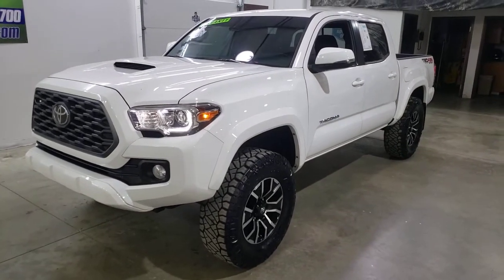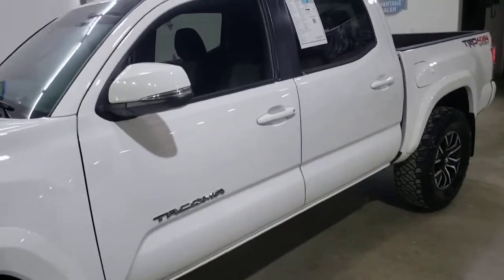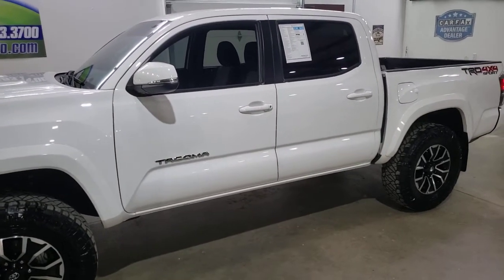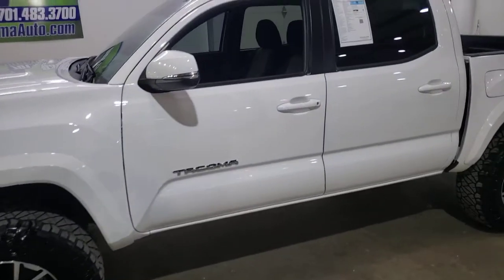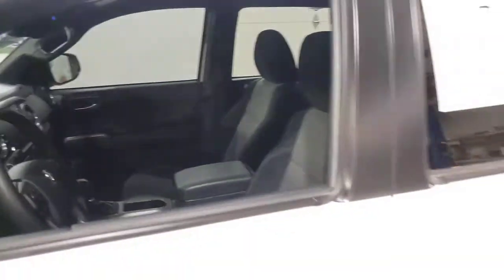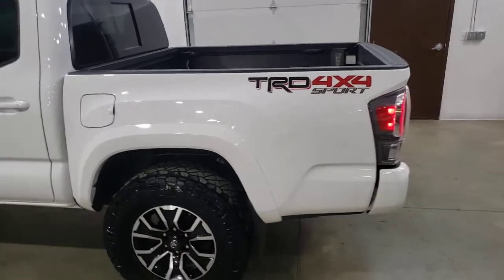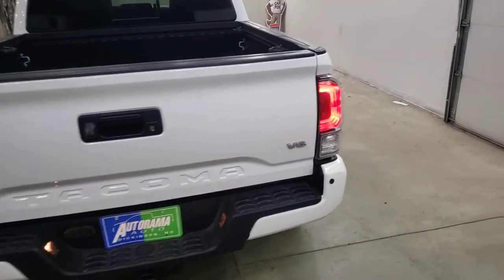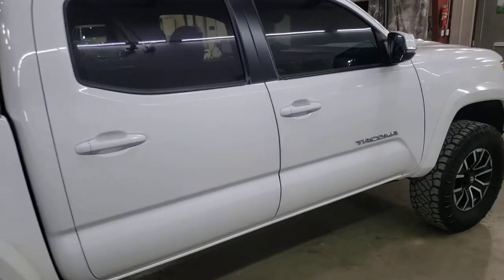2020 Toyota Tacoma TDR Sport, 4x4, 17,000 mi, factory warranty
2020 Toyota Tacoma TDR Sport
17,000 mi, 3.5 L V6, 4x4, warranty

You know how awesome to come as our and they're even better when you put The TDR Sport package on them! You know these are the longest lasting trucks, with the best resale value on the planet!

I bought this truck from the original owner, It's had no accidents and it's the way it rolled off the factory. It has nice options like push button start, the big touchscreen, the technology package, the tow package, and so much more.

The Carfax is clear, we just changed the oil, It passed our 100 point plus inspection and it is ready to hit the road

The best part It comes with a balance of the factory bumper to bumper power train warranty.

 This warranty is upgradable very reasonably.

Make sure to follow us on your social media to see our freshest inventory before everybody else!

Remember were the dealer without the outrageous hidden fees.

See 50 plus photos, The full length video, as well as apply for financing